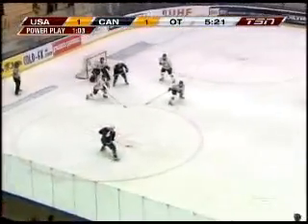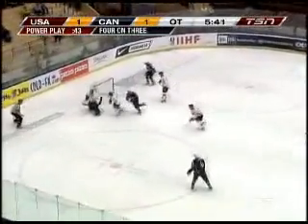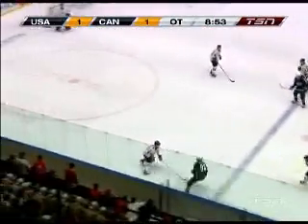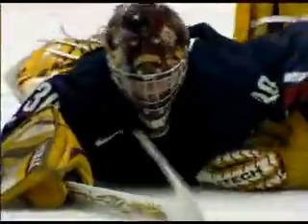2007wjc OT usa-can Part 2 of 2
some of

the best

wjc ever